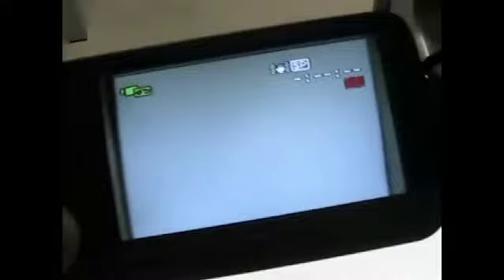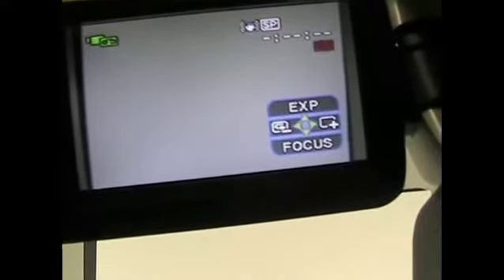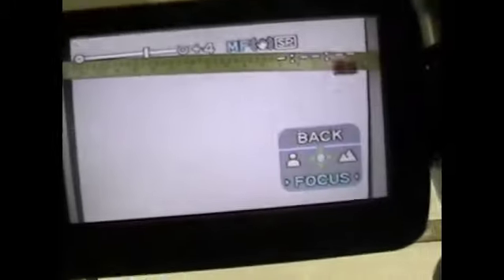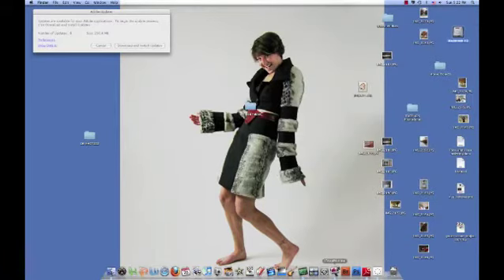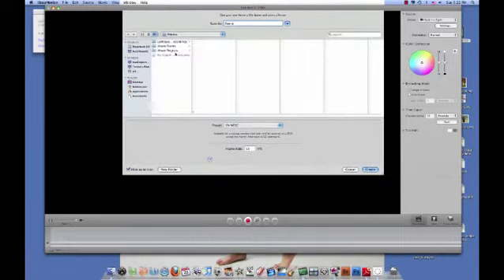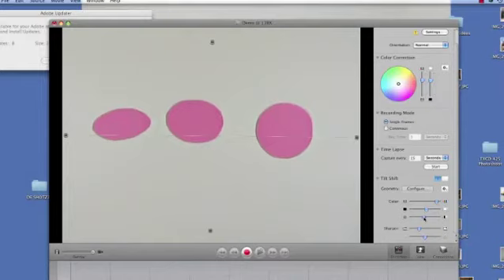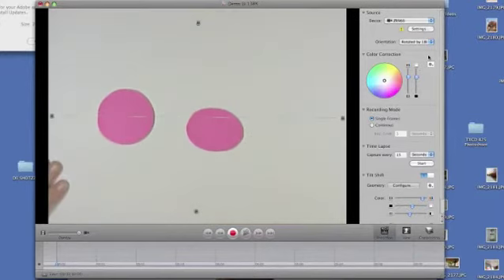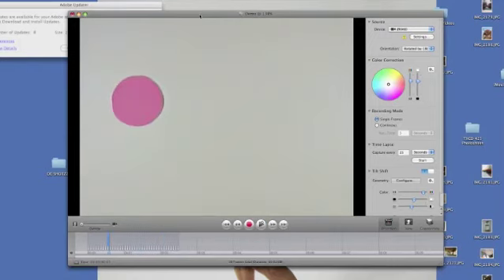Stop Motion set up .mp4